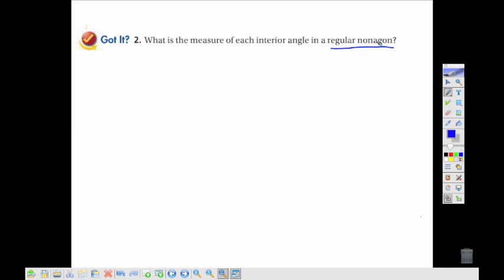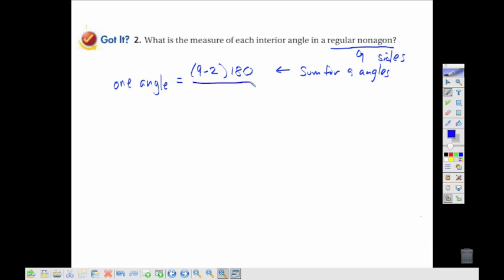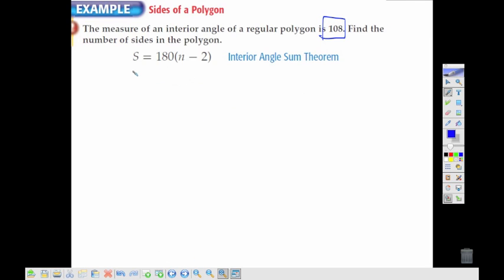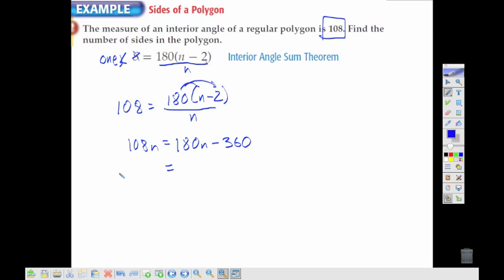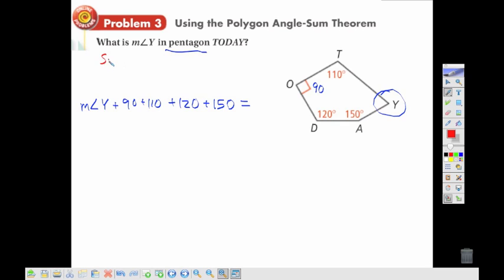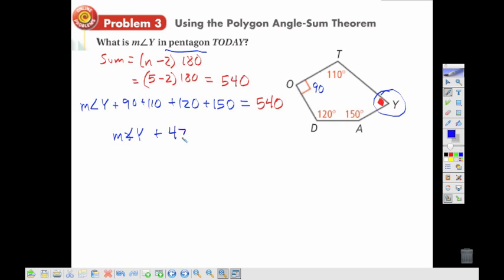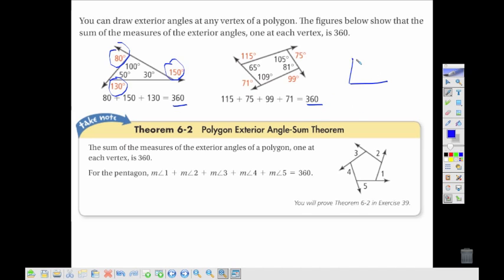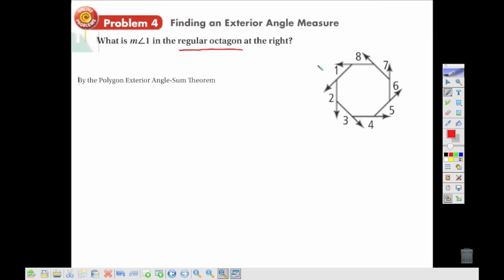Geo 6-1 Angles in Polygons